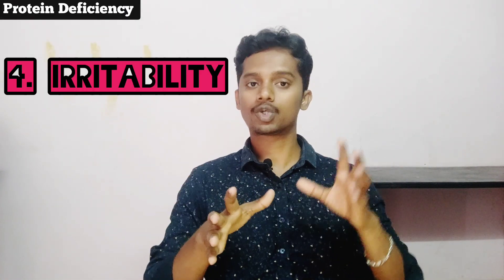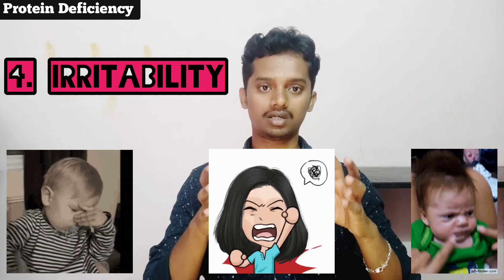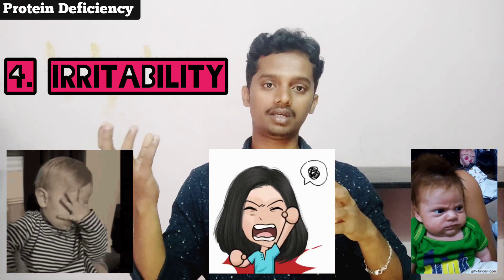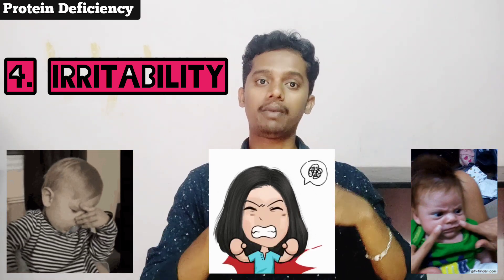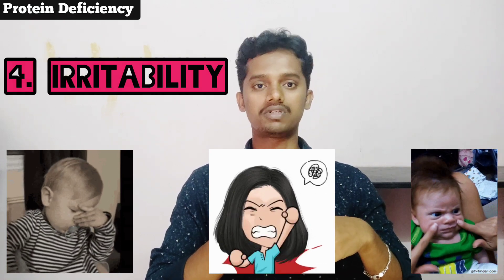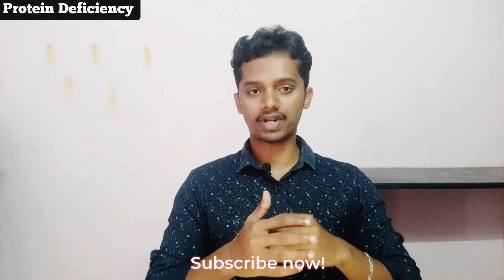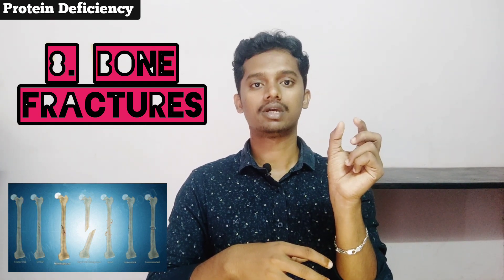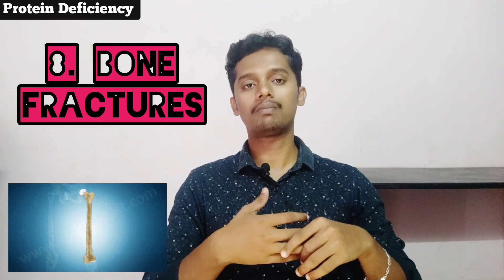Protein Deficiency Symptoms in Tamil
KEY MOMENTS
Intro - 0:00
Protein deficiency - 0:12
1. Swelling - 0:37
2. Fatigue - 1:05
3. Skin problems - 1:39
4. Irritability - 2:14
5. Muscle wasting - 2:47
6. High susceptibility to infections - 3:54
7. Hair and Nail brittleness - 4:40
8. Bone fractures - 5:18
9. Kidney problems - 5:41
10. Heart problems - 6:06
Tuition details - 7:15
Foods rich in protein - 7:35
Contact details - 7:50

1. Pharmacology
2. Human Anatomy and Physiology
3. Pharmaceutics
4. Pharmaceutical Chemistry
5. Medicinal Chemistry